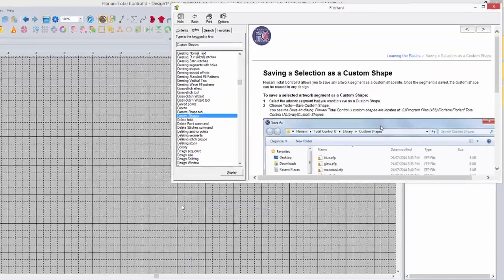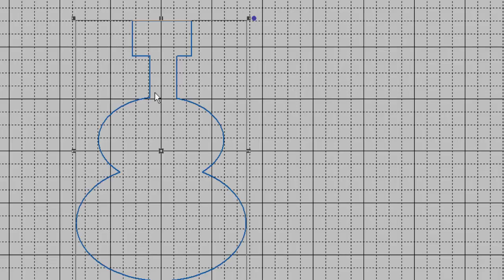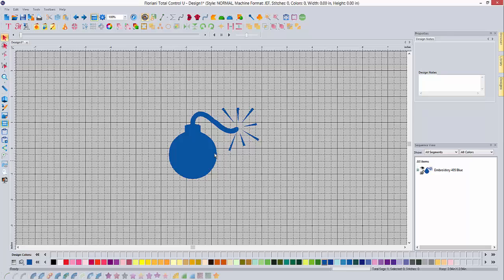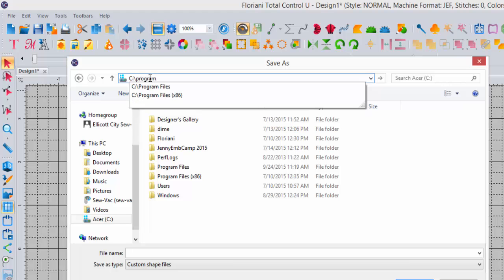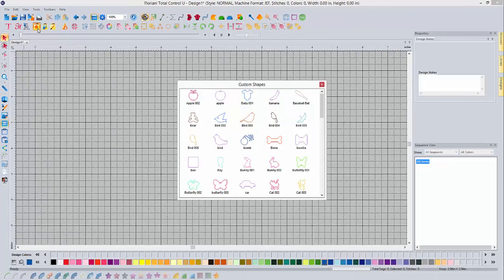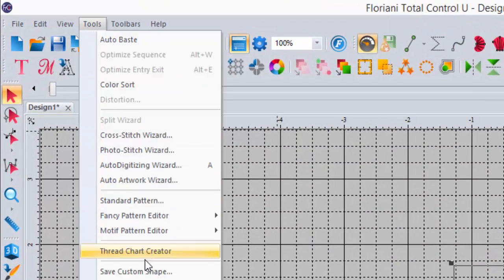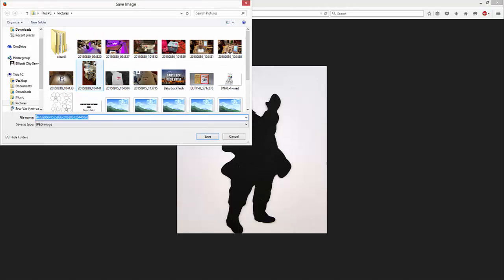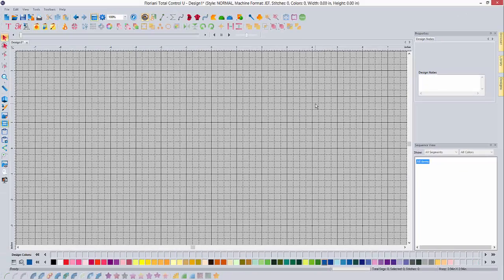Floriani Total Control U - Saving Custom Shapes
In this video I will show you how to save your own custom shapes in FTCU